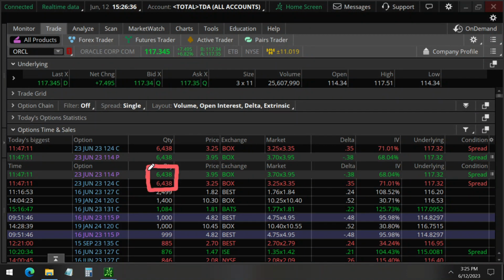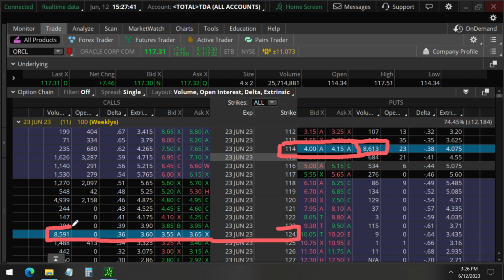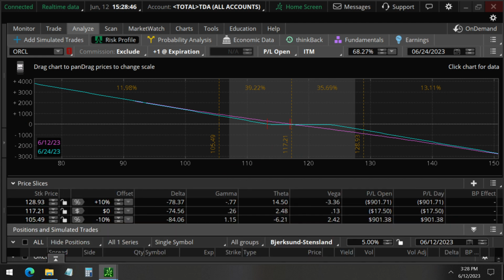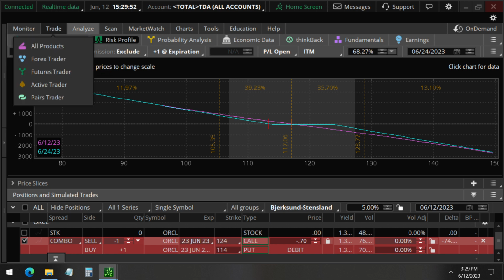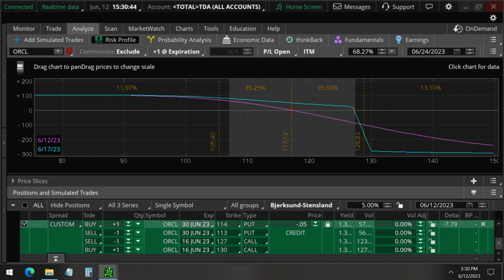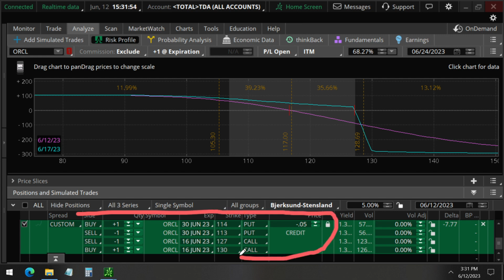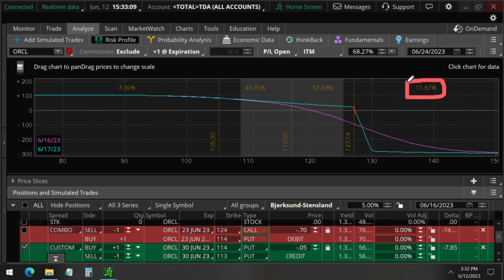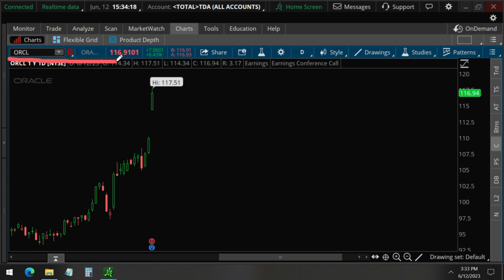ORCL Earnings: How to Trade Oracle Stock Options like a Pro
ORCL unusual option activity detected for earnings. We analyze these 6,438 options and demonstrate an earnings trade based on these unusual options.